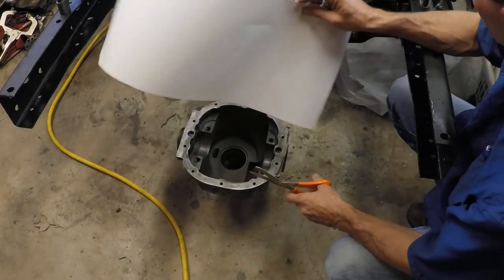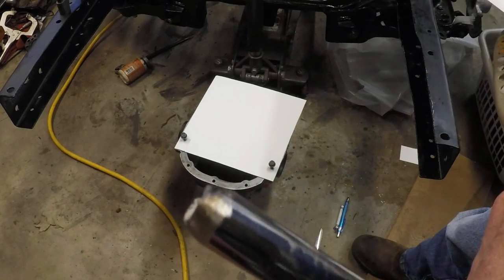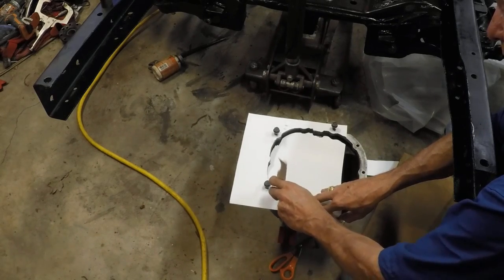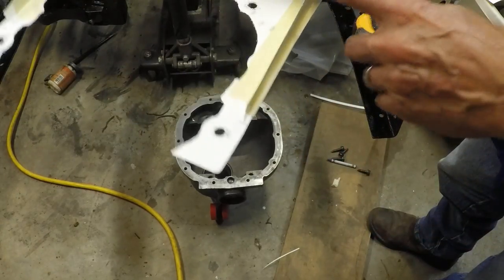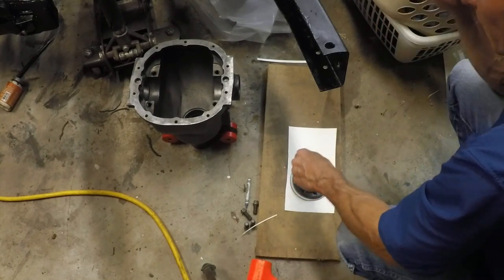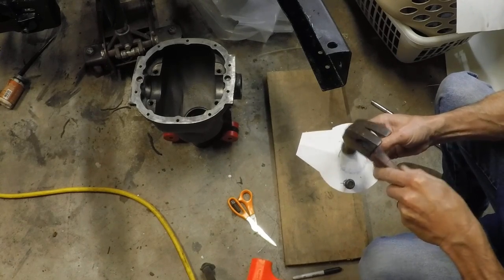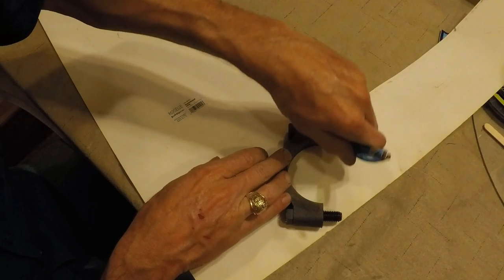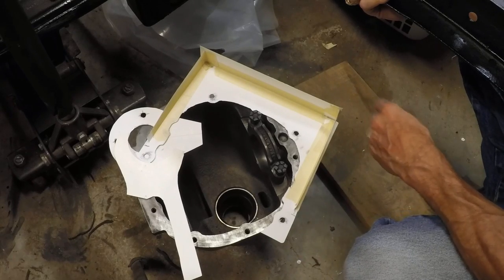Designing and Fabricating a Fixture and Tools for Rebuilding a Ford 8.8 Differential - Part 1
I am going to rebuild the 8.8" rear differential in my 1951 Ford F-1 truck. It was originally out of a 1997 Ford Thunderbird. I don't have a holding fixture or any of the specialty tools that one needs for such a job. In this video, we design and create paper patterns for a holding fixture, a pinion flange holder, and a shim driver.